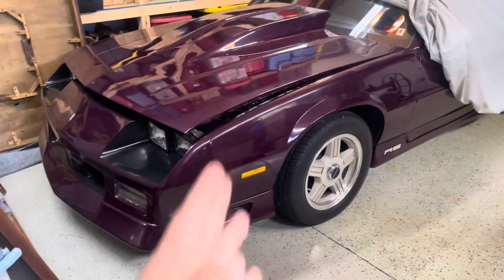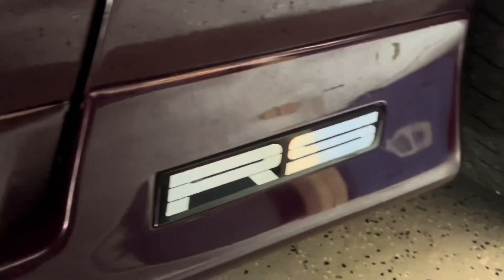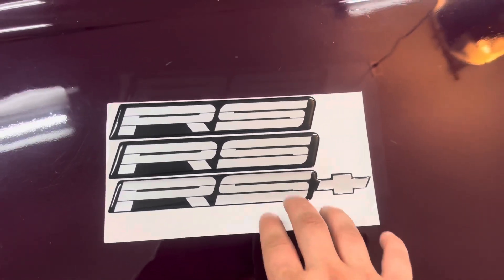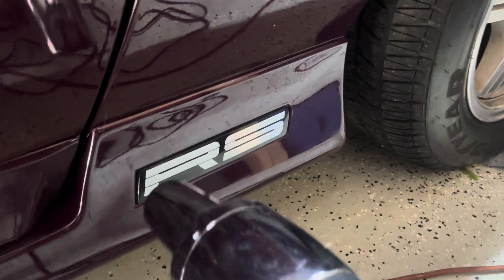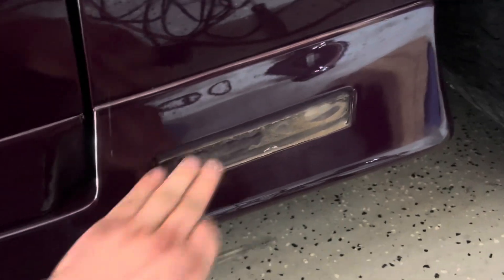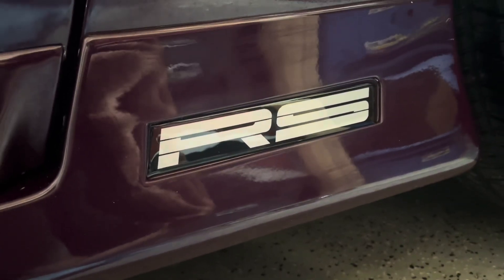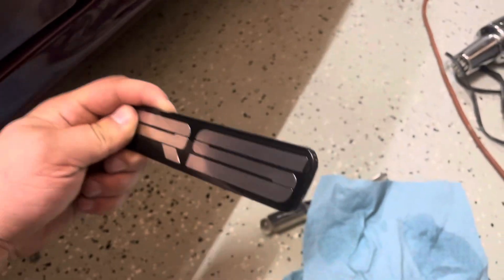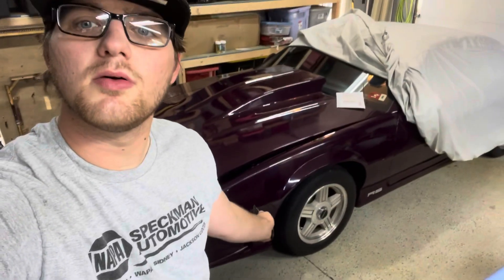PROJECT VENOM 2.0: How to replace 88-92 Camaro rocker emblems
Today’s video is a short one for you guys if you have faded rocker emblems on your 88-92 Camaro doesn’t matter if it’s a z28 or rs. But get the one that goes with your trim level it’s an easy diy project.